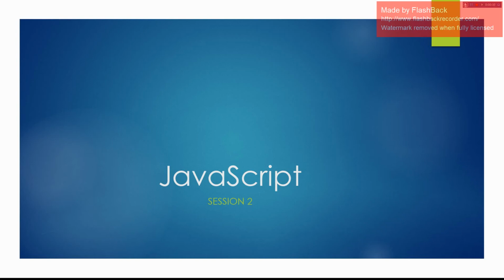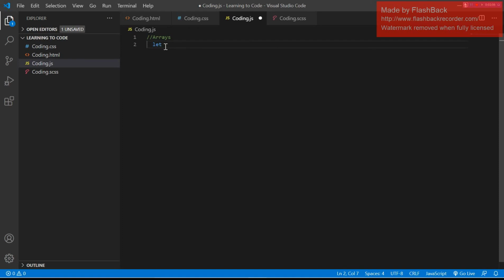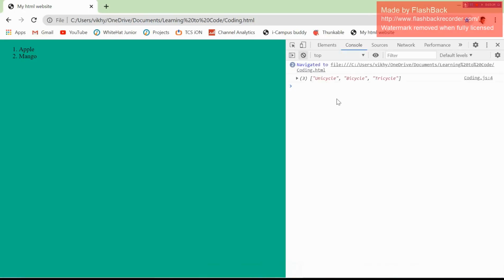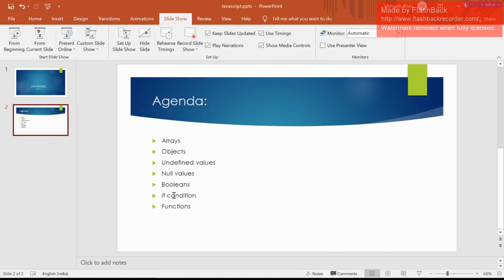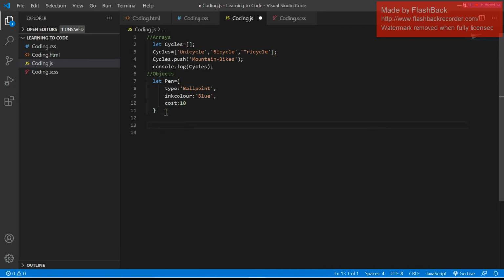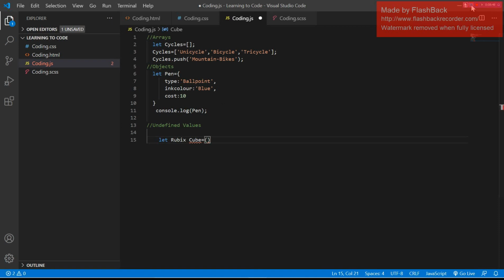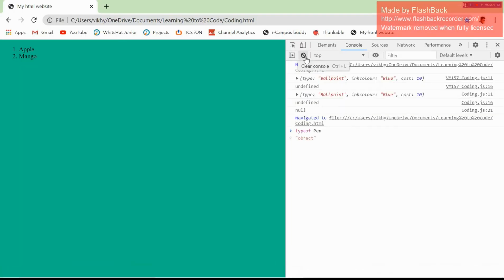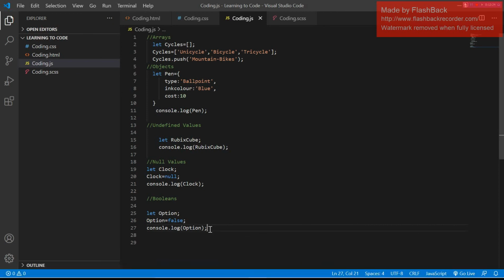JavaScript Session 2 | A little more advanced | With Vikhyath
Hey guys,
Today we got one step closer to mastering JavaScript. We learnt about arrays, objects, null values, undefined values and Booleans.